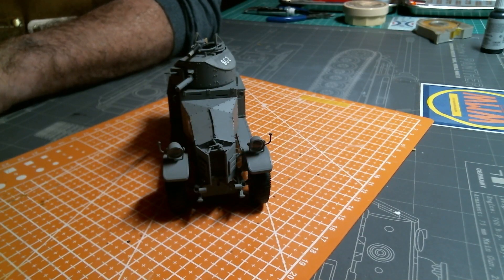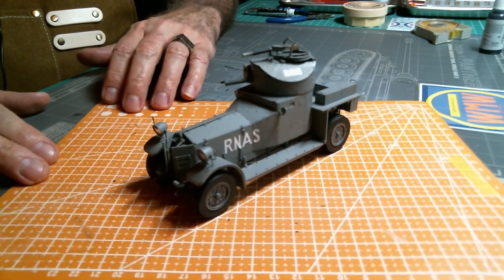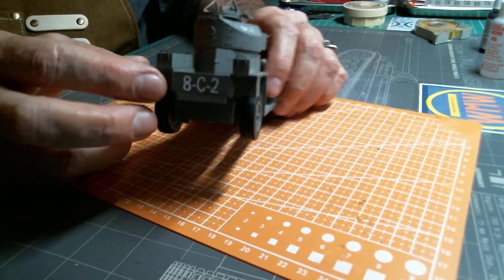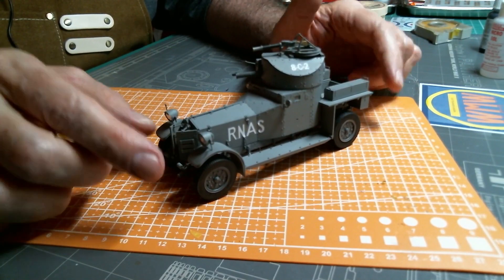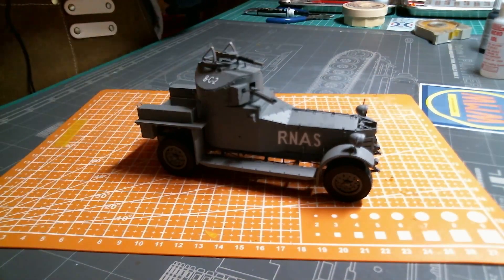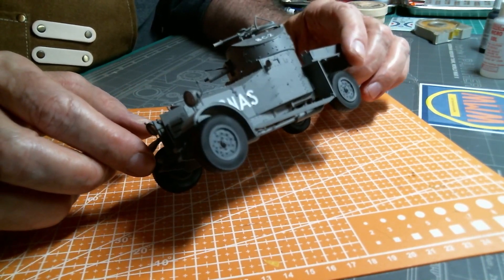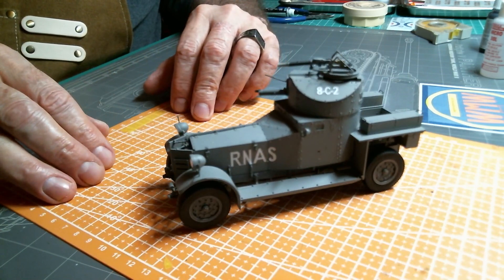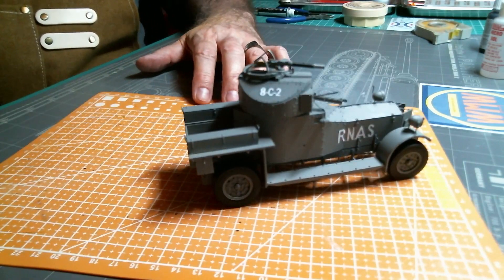RR Armored Car_003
Paint details and Decals - ready for clear coat_003